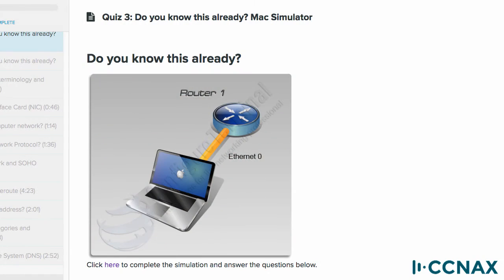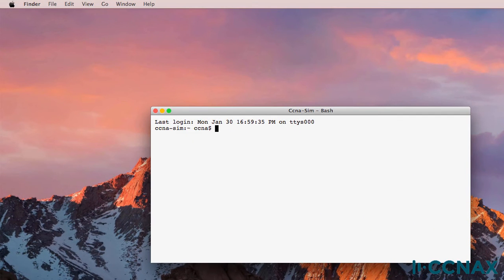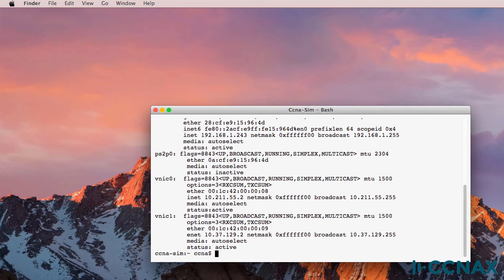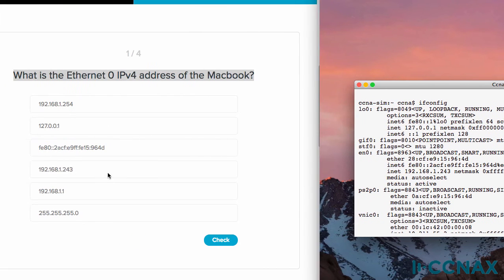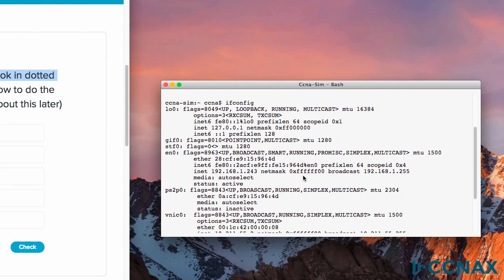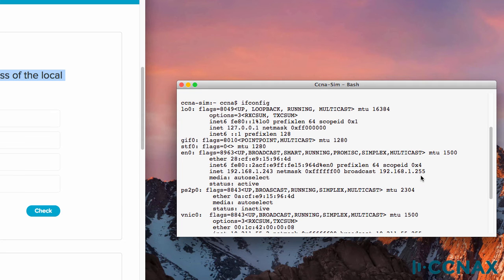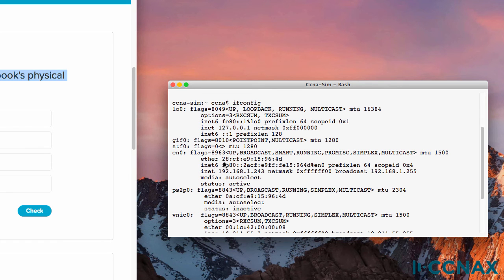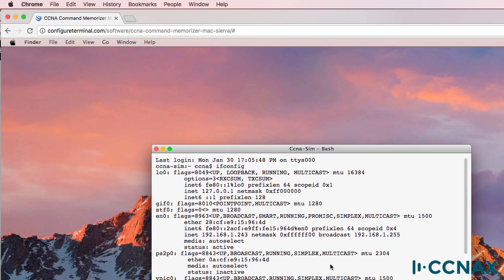CCNA #027 200-125 Exam: MAC OS Simulator - are you ready for exam sims?